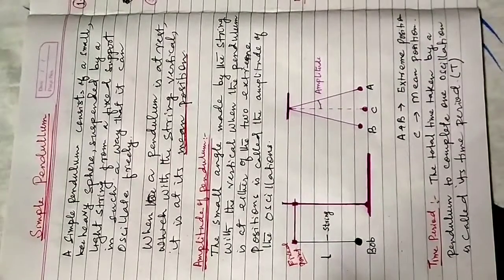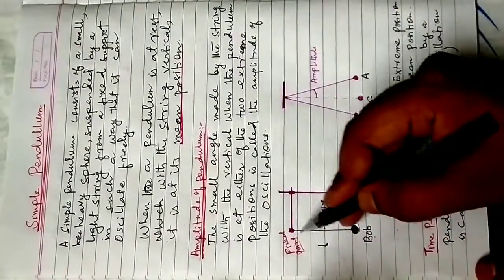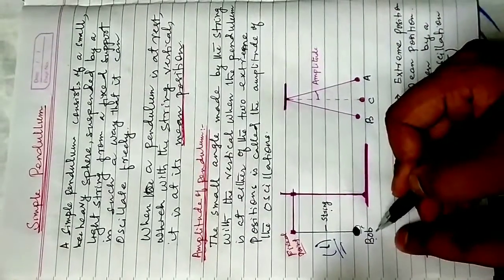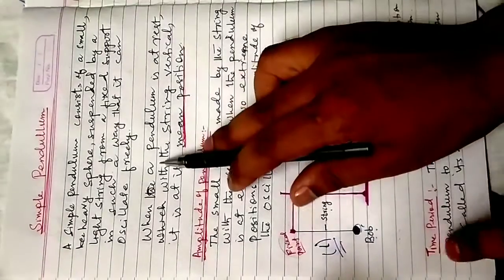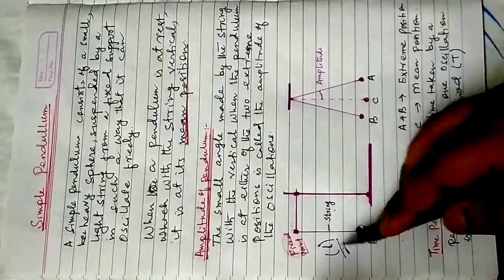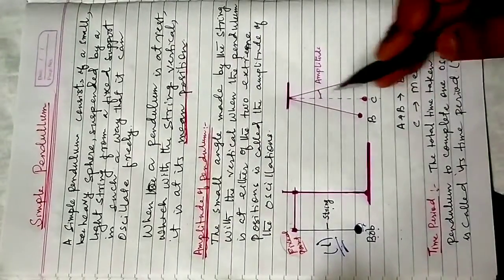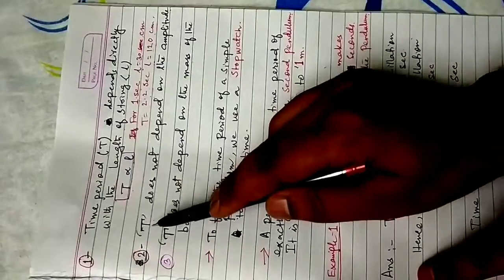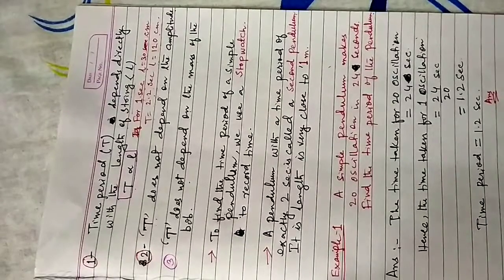Simple Pendulum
Spelling of simple pendulum in the heading is wrong... Please avoid